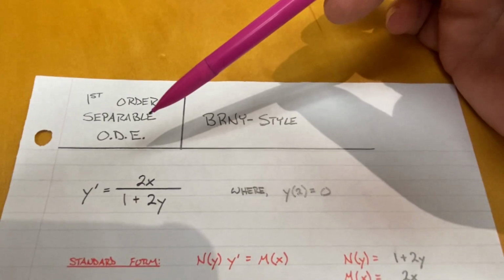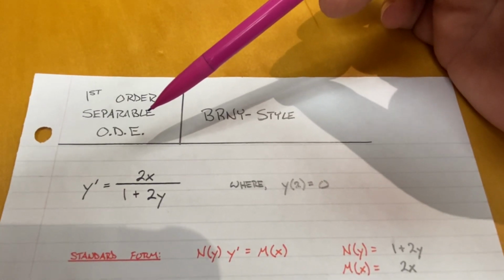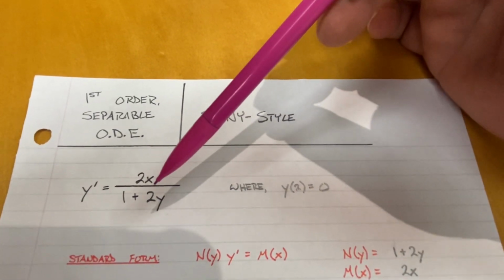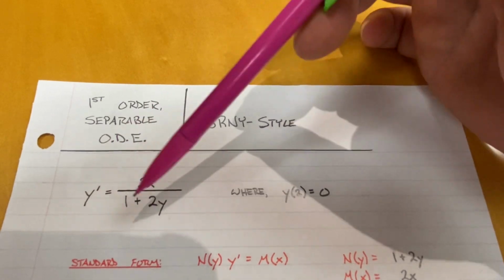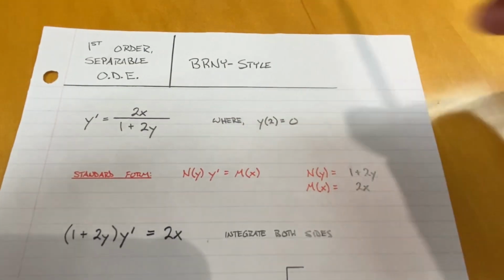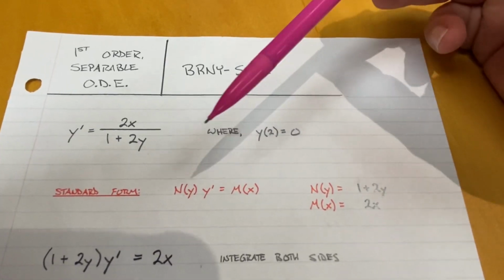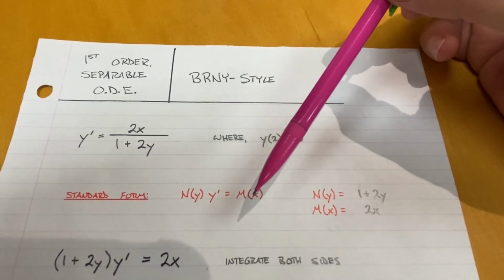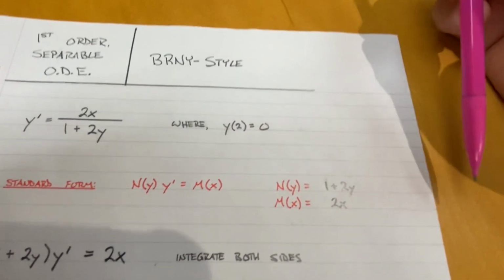1st Order Separable ODE (BRNY-Style)